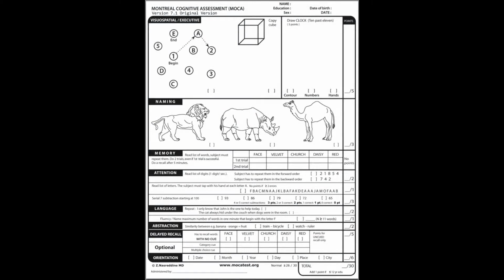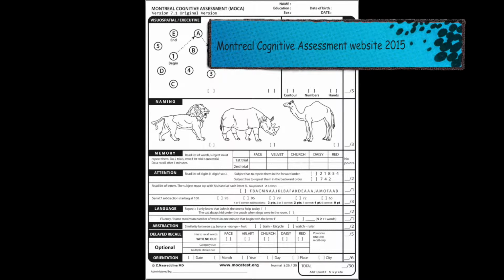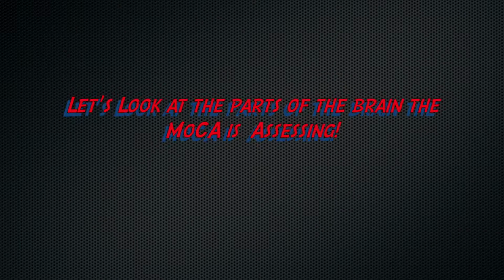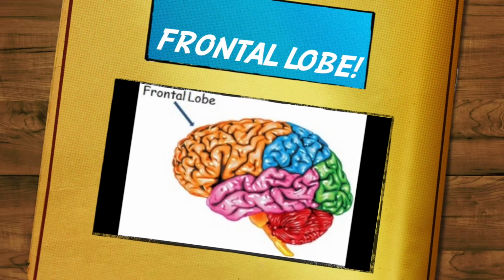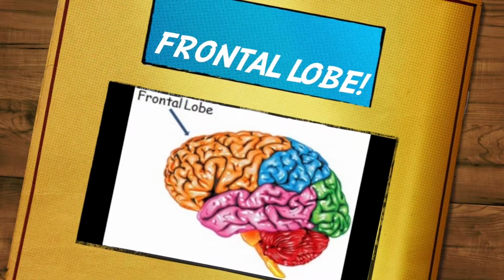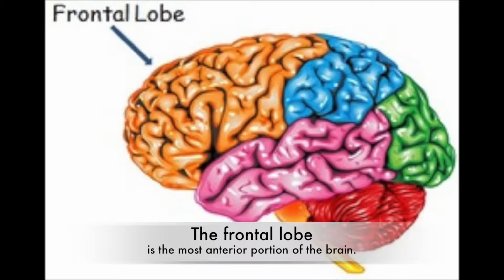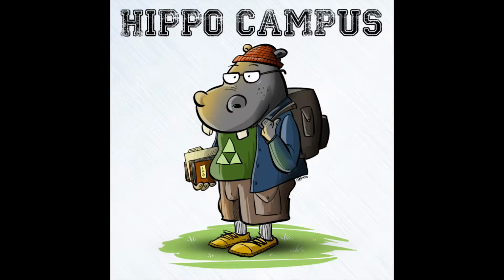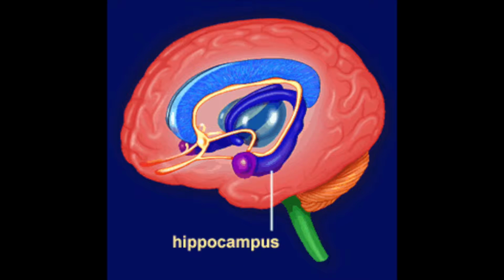MoCA AT1 HSO 207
Montreal Cognitive Assessment AT1 Group Assessment HSO 207. Tim O'Connor, Jordana Meinrath and Kim Mills.